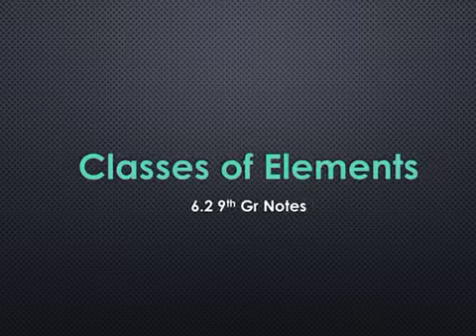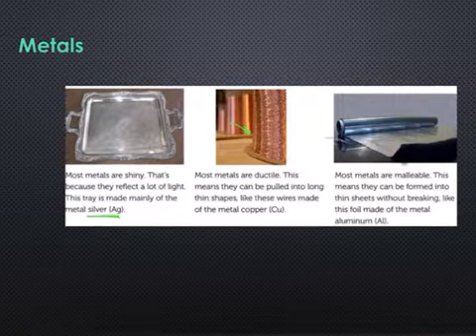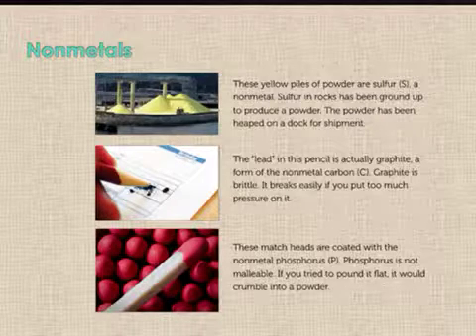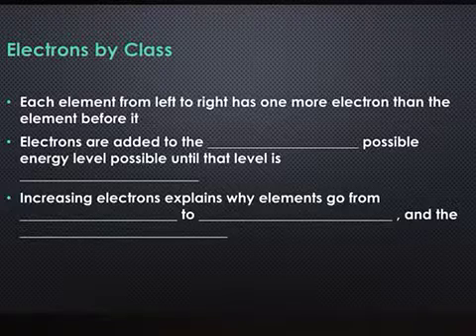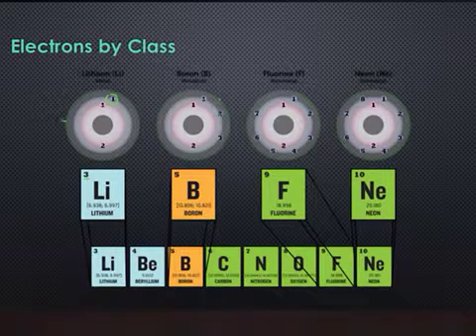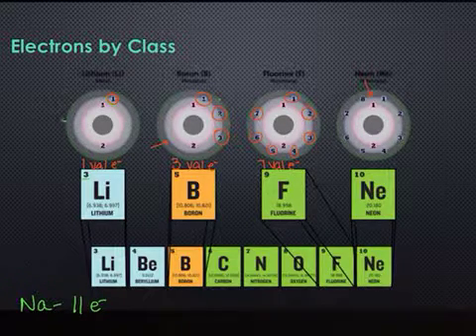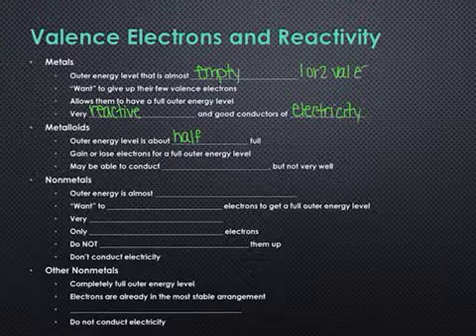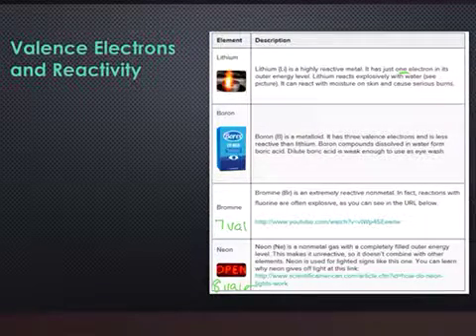6.2 9th Grade Notes (2019-2020)